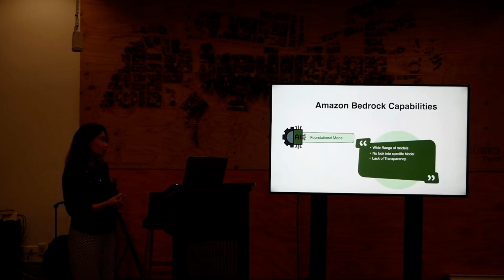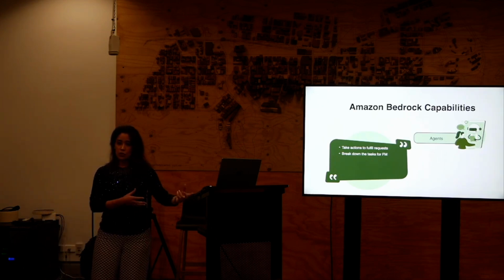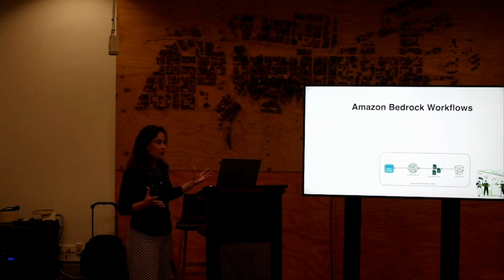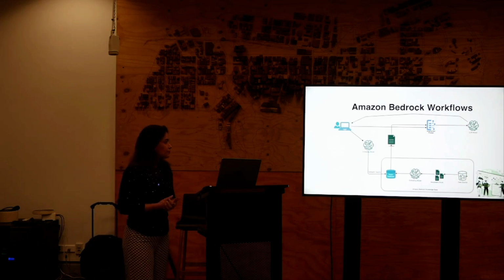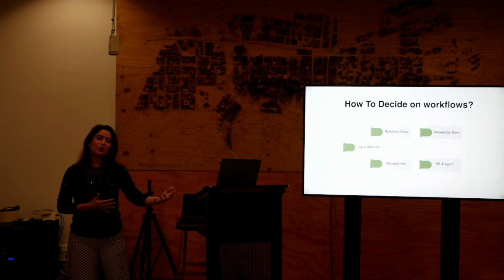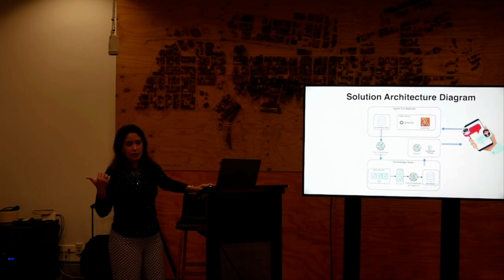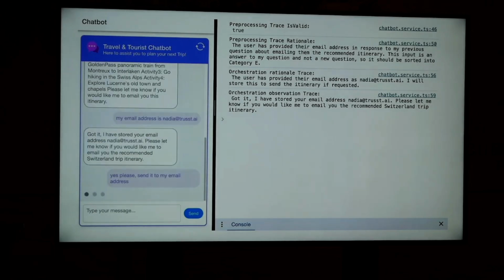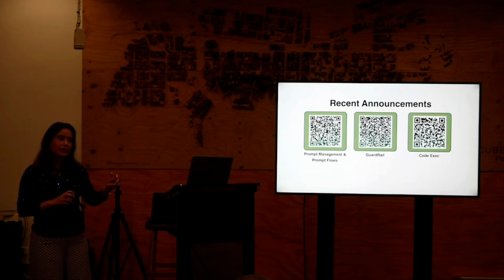Harnessing Amazon Bedrock for Project Excellence | AWS Perth UG Meetup | August 2024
Get ready for an exciting adventure into the world of Amazon Bedrock! Uncover the superpowers of knowledge-based agents as they team up to transform how we do projects. We're unlocking new levels of innovation, efficiency, and smart moves in project management. Dive in and see how Amazon Bedrock is the secret sauce for crafting projects ahead of their time!

# Presenter

Nadia Reyhani is a senior full-stack engineer with Trusst AI, an AWS Community Builder and regular presenter at industry events.